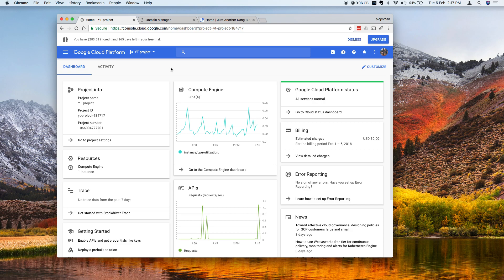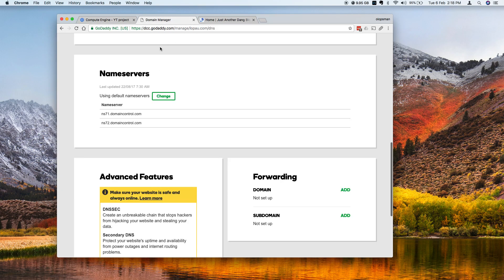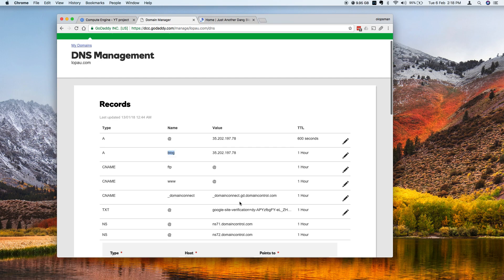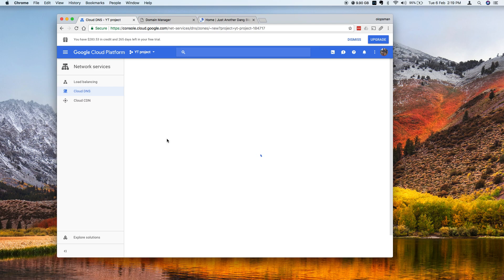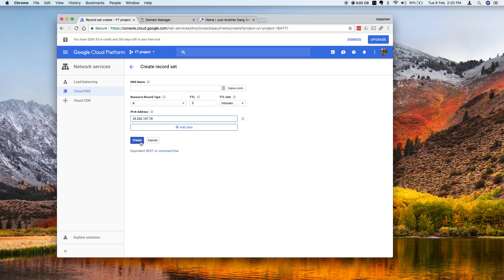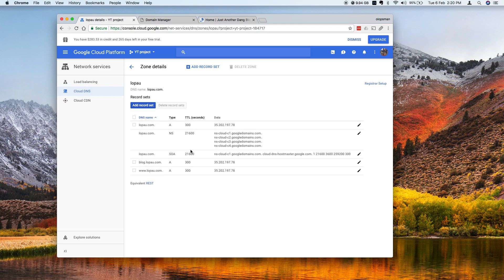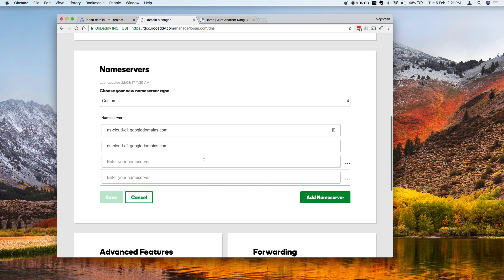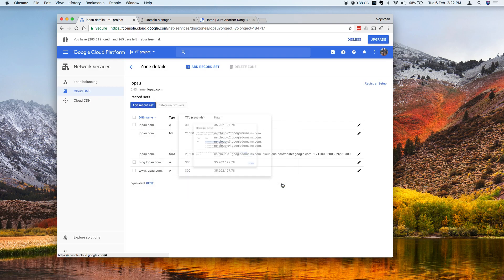How to Set Up the Domain Name with your Google Cloud Instance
On this tutorial, I'll be showing you two ways to set up the domain name registry to point to your Google Cloud instance. Using the static IP method by creating an A record in your DNS Management console or by using Cloud DNS and creating nameservers to add to your DNS Registry.

For setting up the Wordpress Google Cloud project check this tutorial